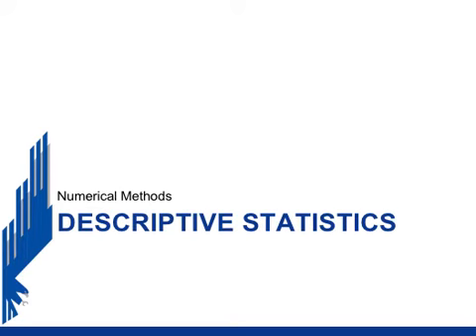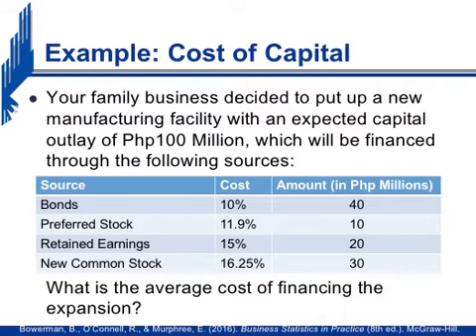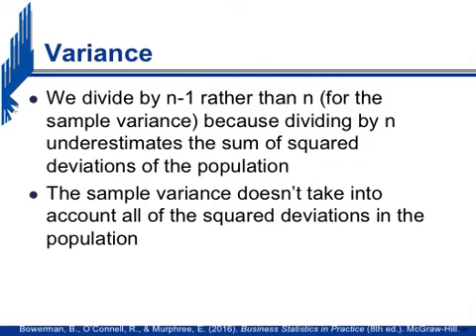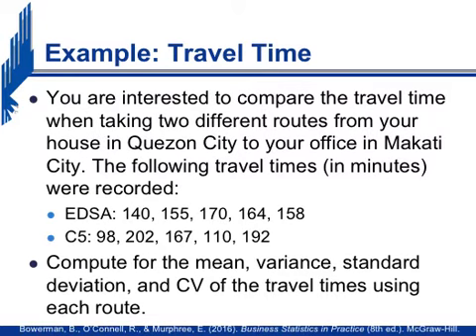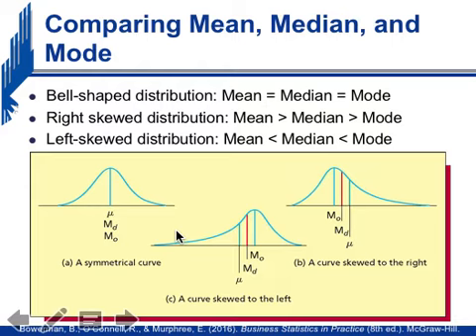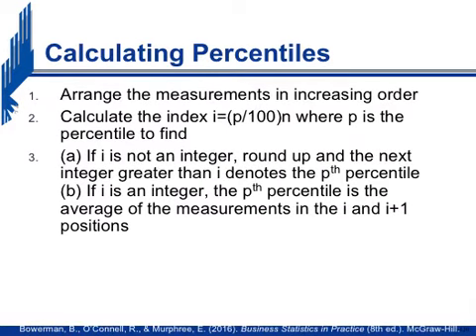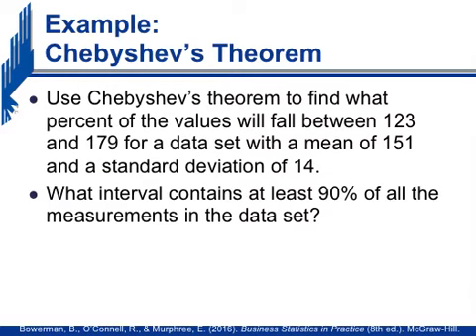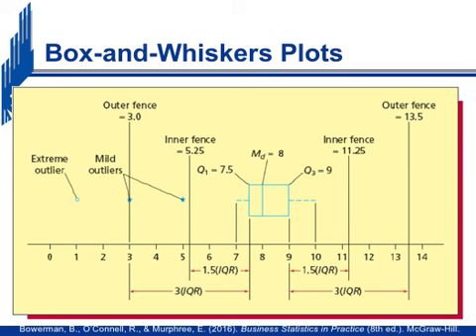Descriptive Statistics - Numerical Methods